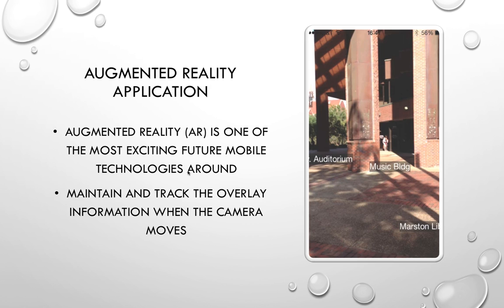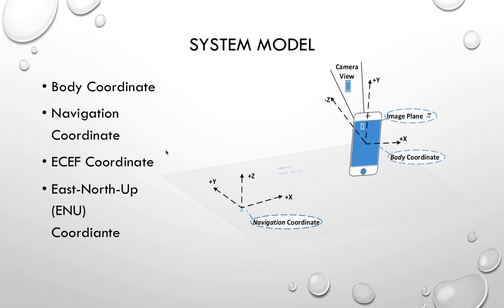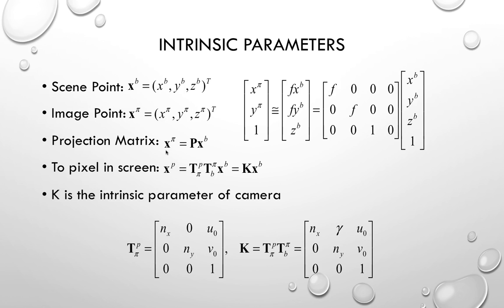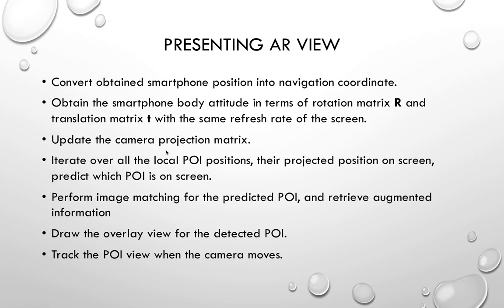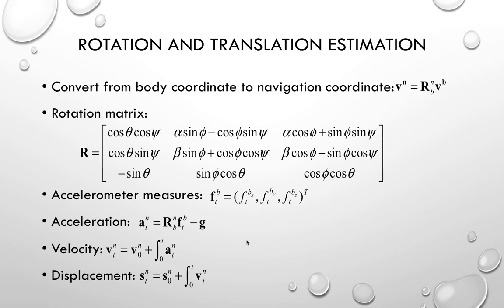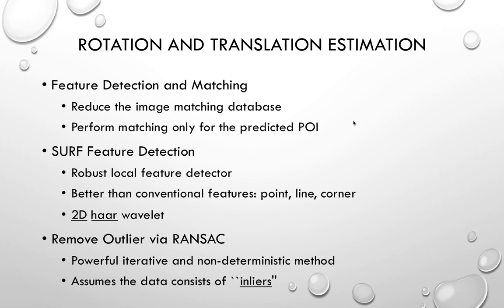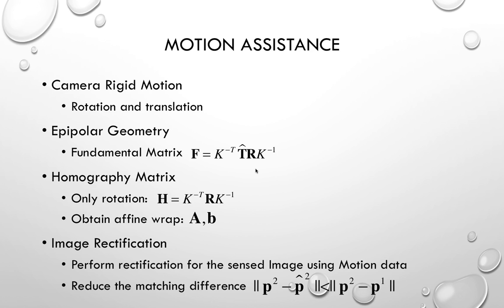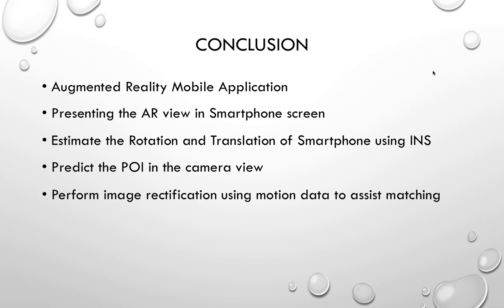Sensor-assisted Image Registration and Tracking for Augmented Reality Application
EEL6562 Image Processing and Computer Vision 2013 -- Project Final Report